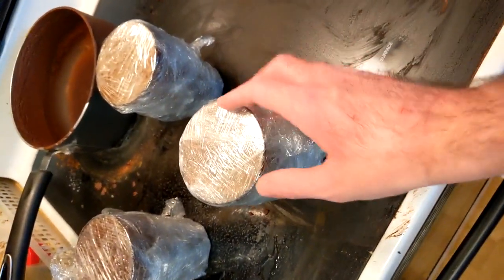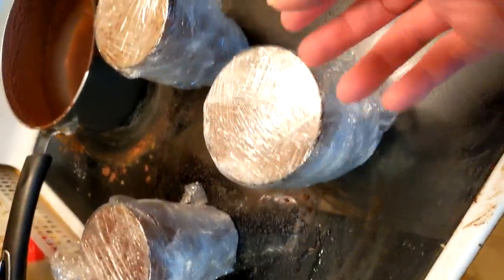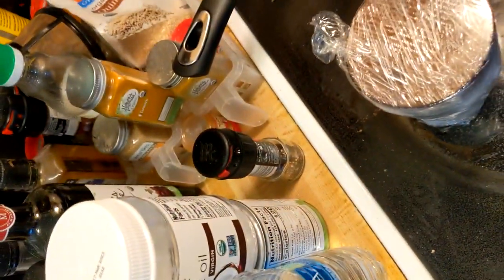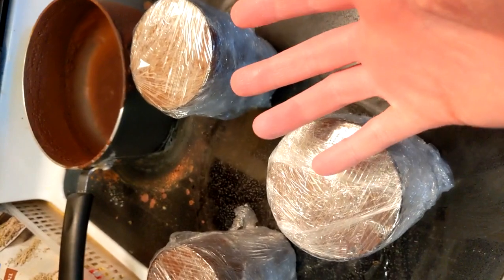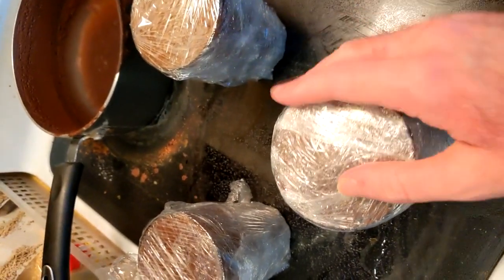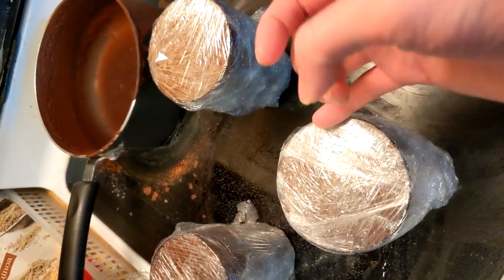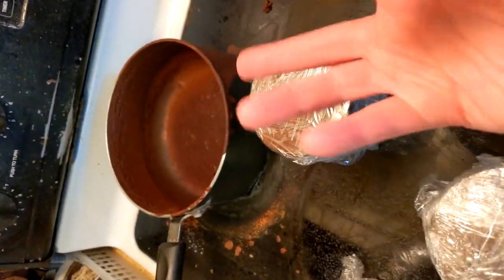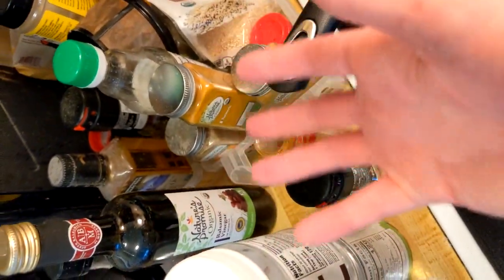Vegan Mouse pt4